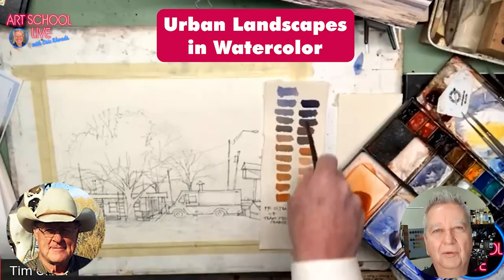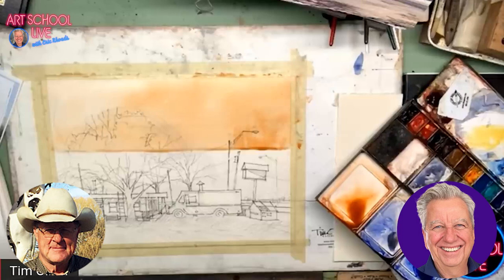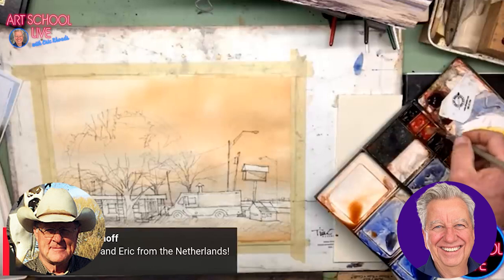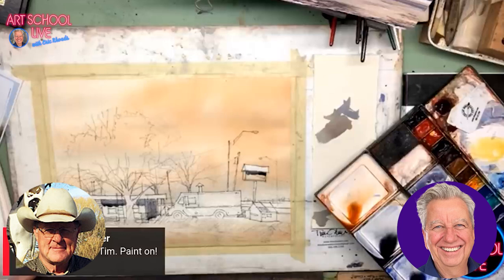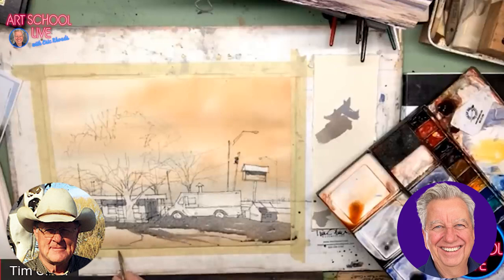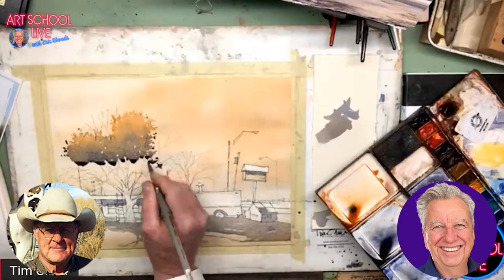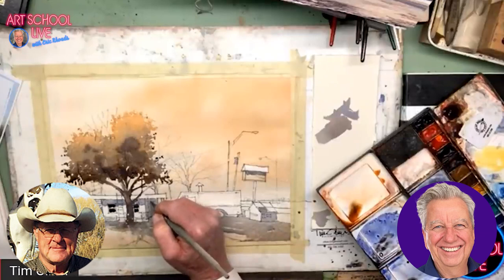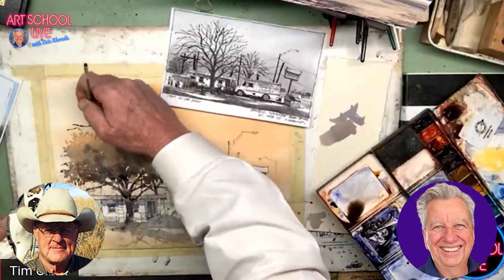Tim Oliver - Watercolor Landscape Demo (Preview)